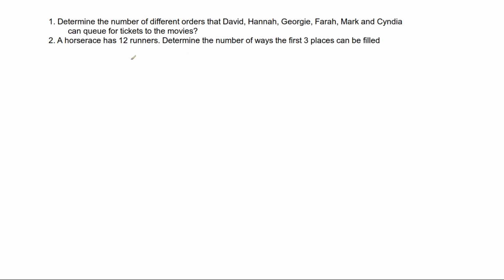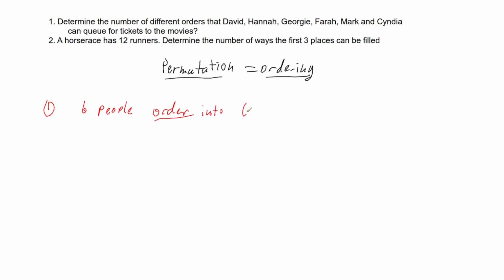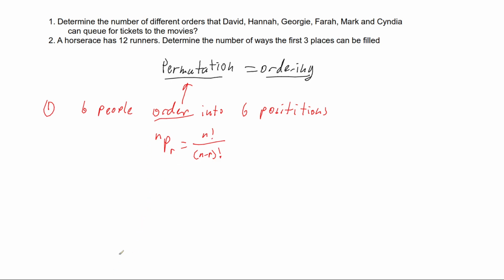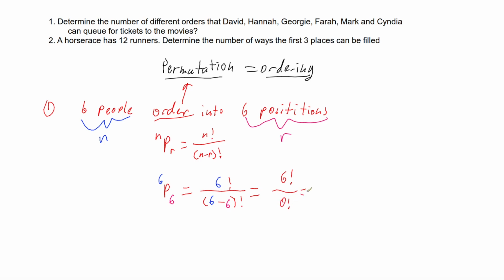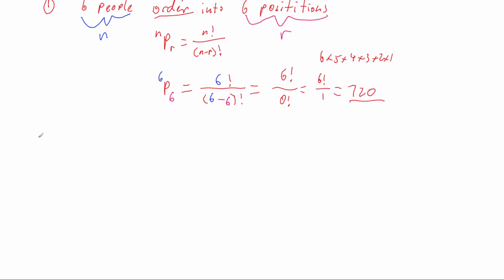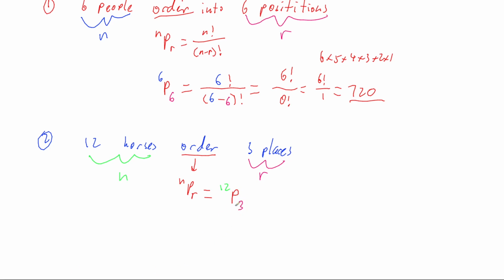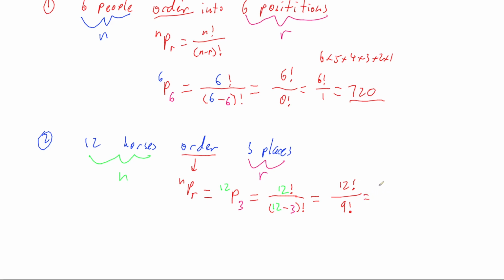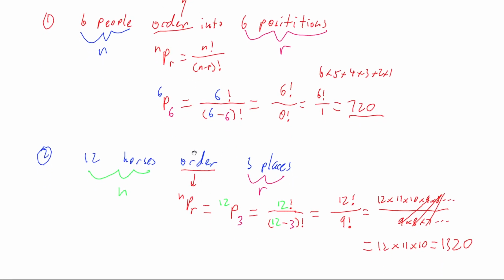Introduction to Permutations and the Permutation Formula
This video introduces the Permutation formula and demonstrates how it can be used to solve problems where a number of items are to be ordered into a number of positions, places, or slots